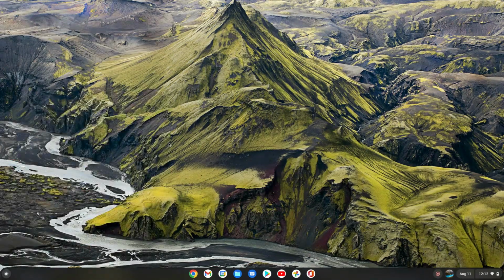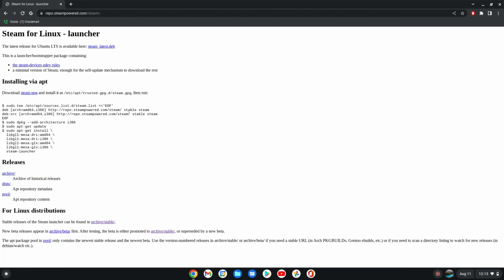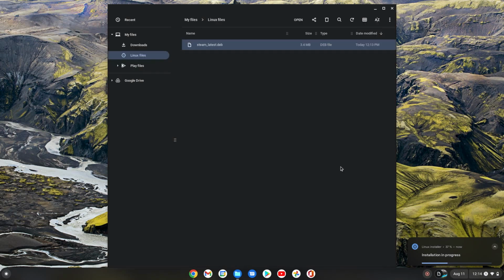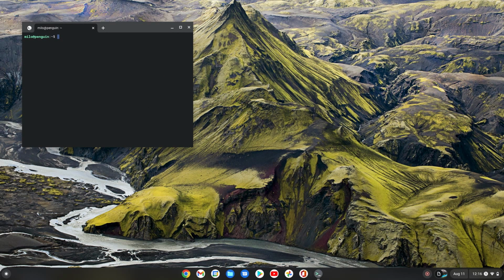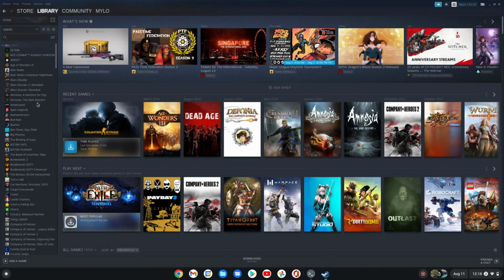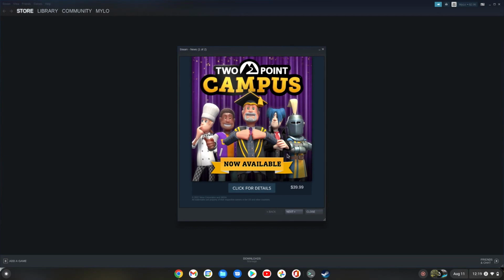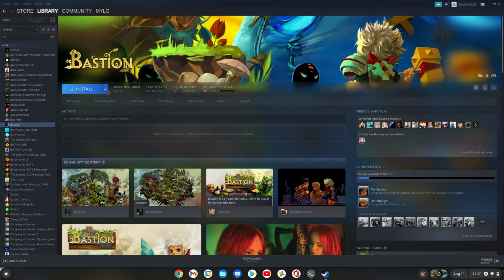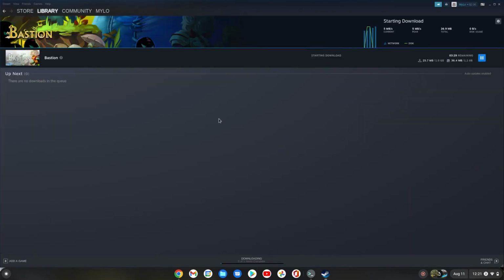How to Install Steam and Play Steam Games on a Chromebook